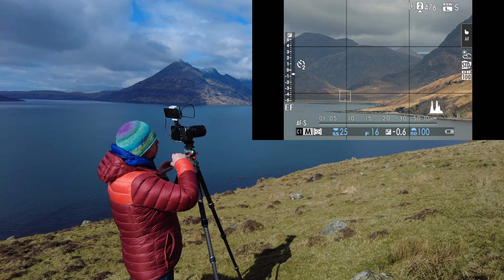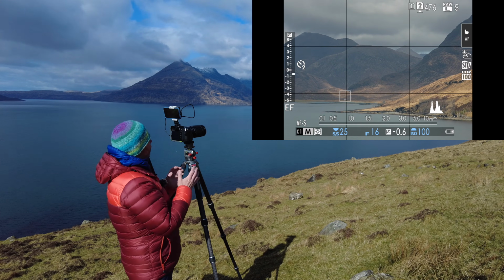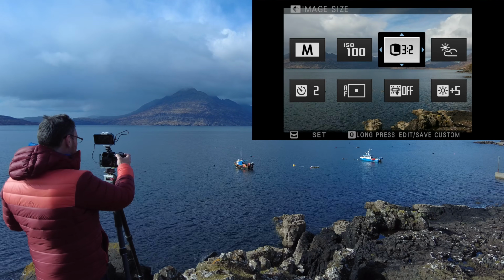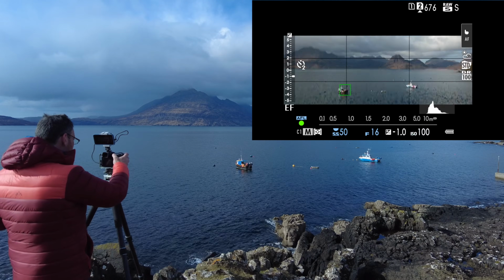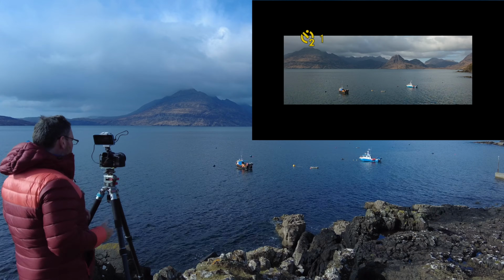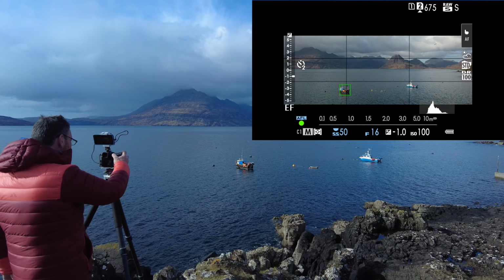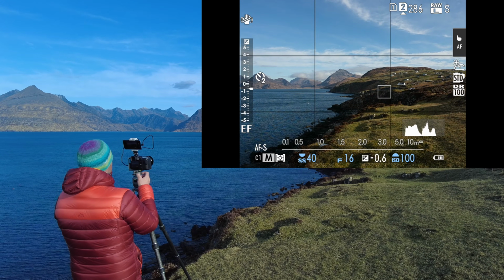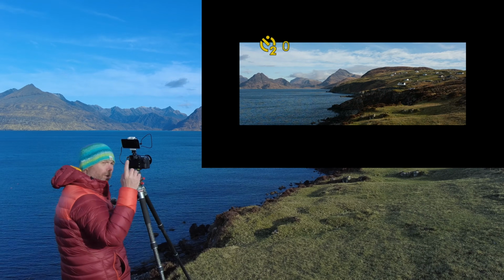HOW TO Create Scale In Landscape Photography: Tips And Techniques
In this weeks video i discuss how to create scale in landscape photography and walk you through my process. We are back in Elgol for this weeks video and use some of the fantastic light and some of the surrounding man made elements to our advantage.

00:00 Introduction
02:32 image 1 and 2
04:37 image 3
07:20 image 4 and 5
11:59 image 6 and 7 Audiio